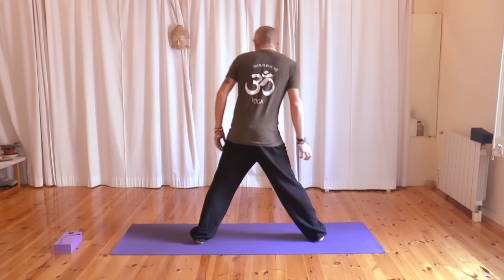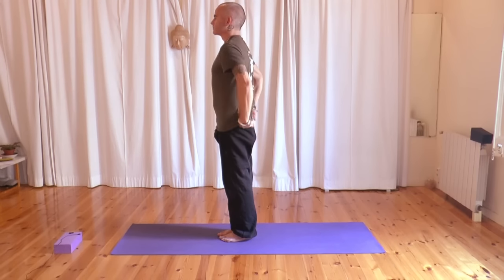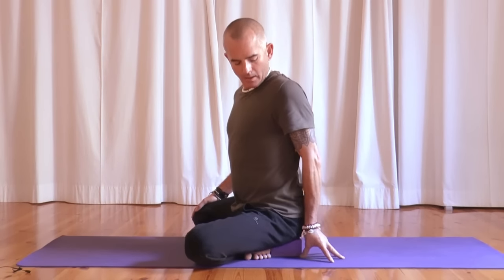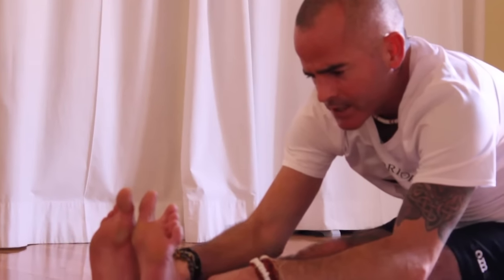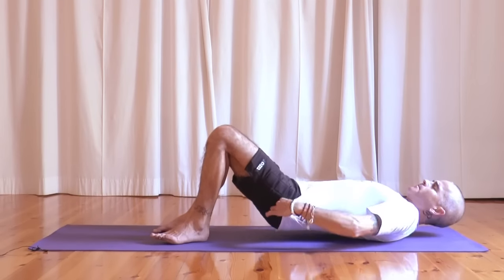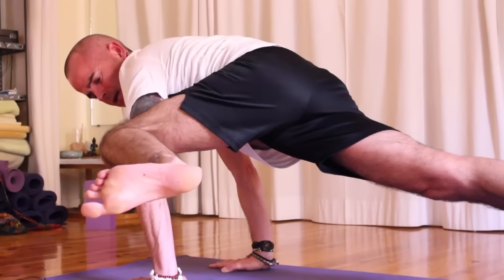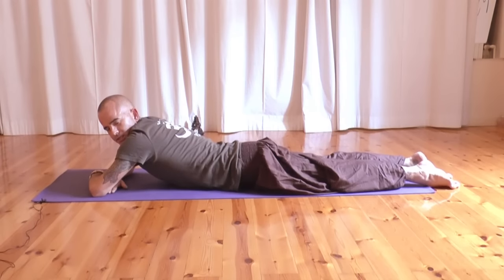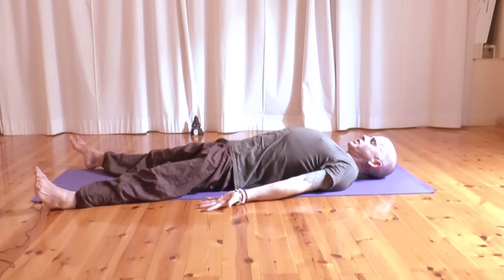Yoga for weight loss 5: flexibility and core strength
Hello and welcome to this Yoga video from OneHowTo. Today, we're teaching a weight loss class: flexibility and core strength. Thanks to these yoga videos, you'll be able to improve your physical performance as well as you flexibility, of course.

On our OneHowTo youtube channel you can find anything you can think of doing, learning,enjoying and advising. On OneHowTo we want to show you how to draw, apply makeup, children's games, decoration tips, music, languages, experiments, handcraft, dance and many other things.

On OneHowTo we advise Internet users so they find the best solution to their daily problems. That's why we want you to be part of the OneHowTo team and help us help others with tips and recommendations to solve daily problems and doubts. At the same time, you'll find what you need to know and, if you don't find it, let us know so we can expand our offer of solutions.